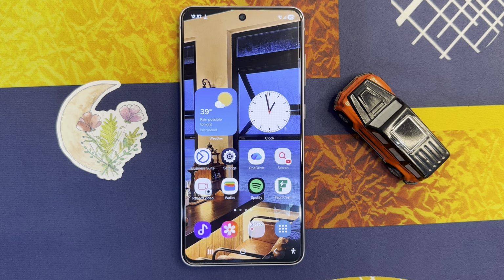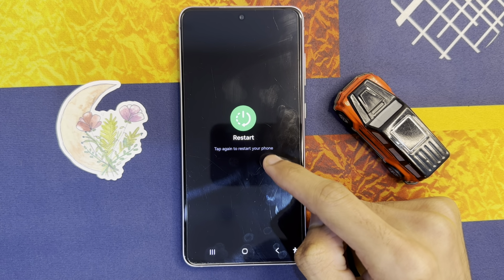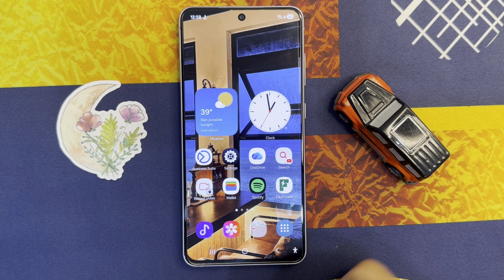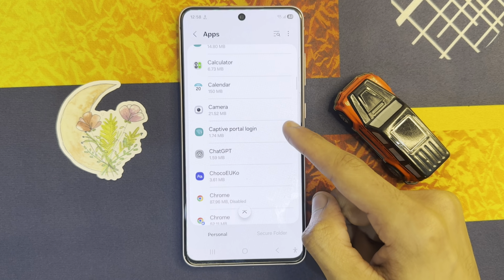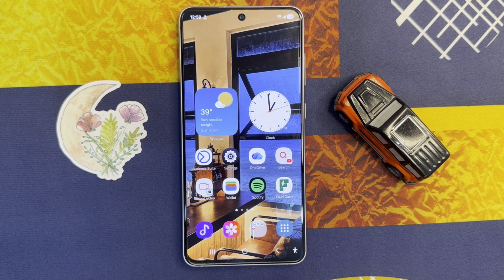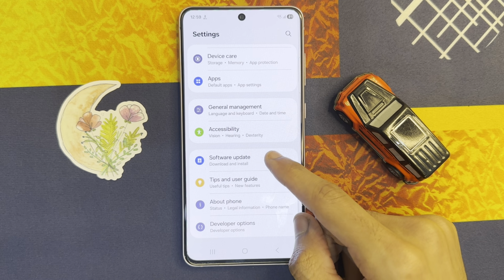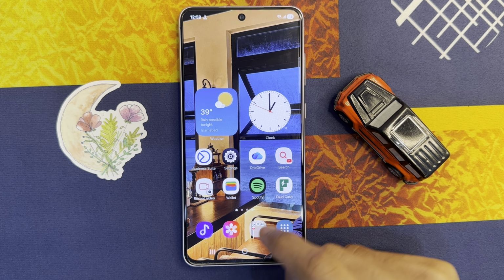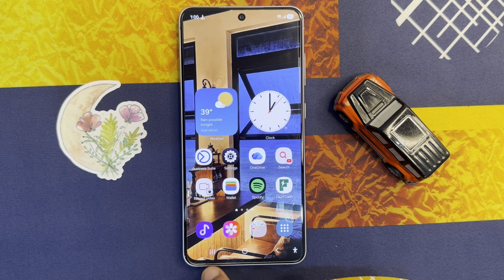How to Fix Samsung S24 Fe Camera Distortion 2026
How to Fix Samsung S24 Fe Camera Distortion